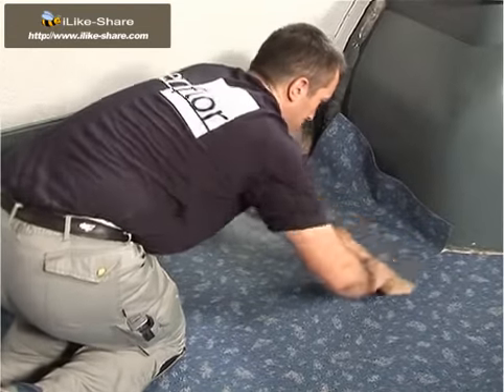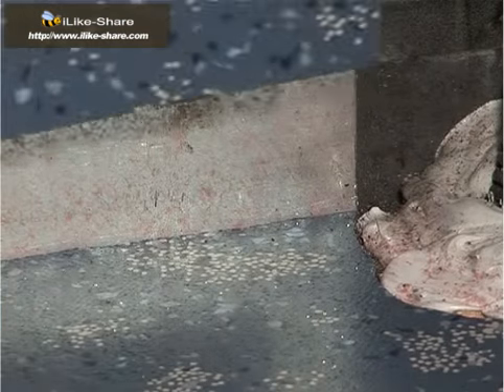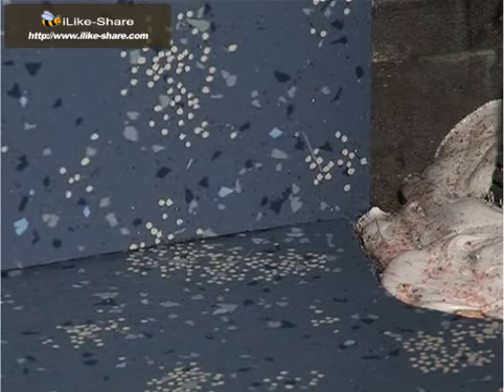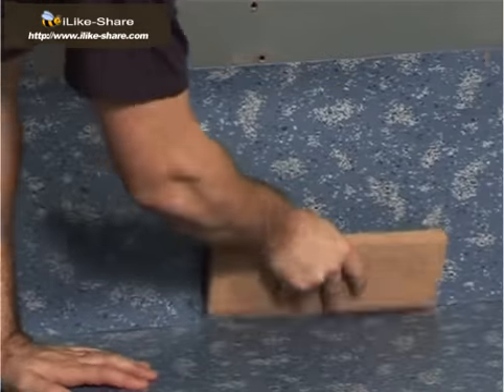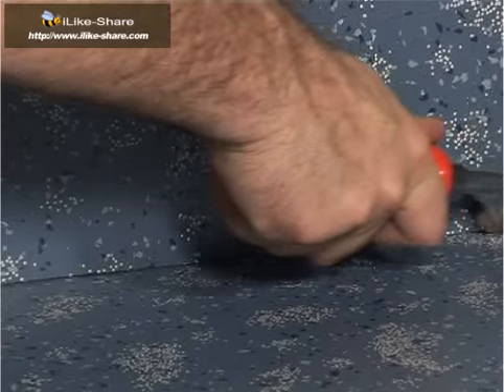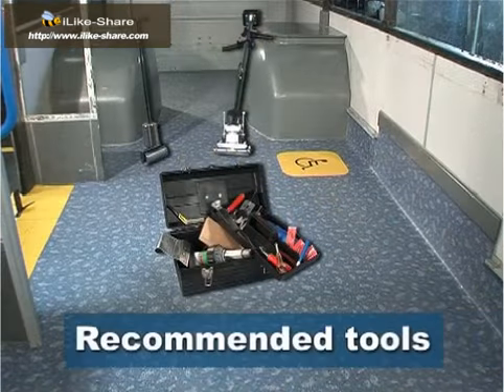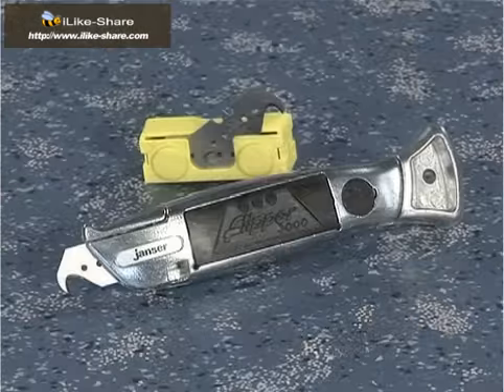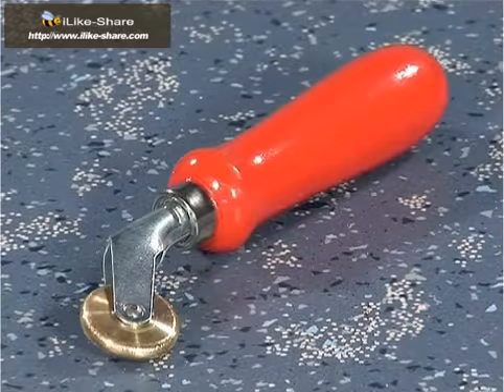13 How to Install a Vinyl Floor - Do It Yourself - gerflor-part 13